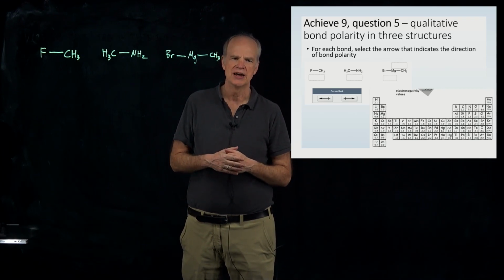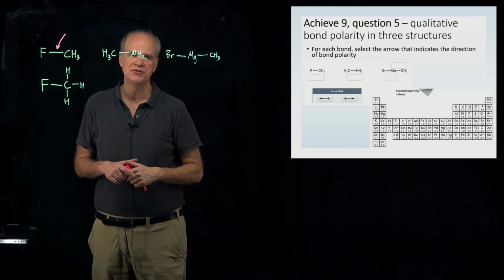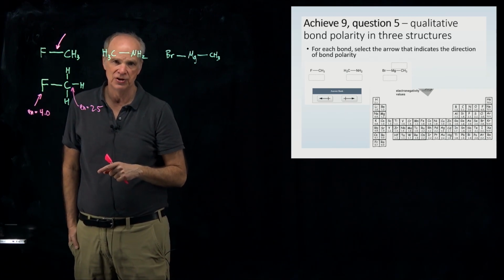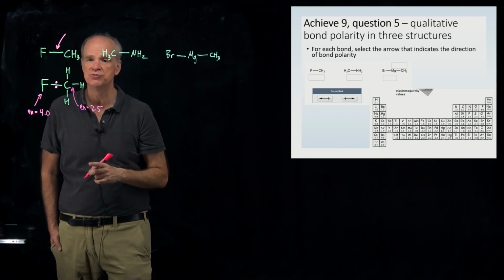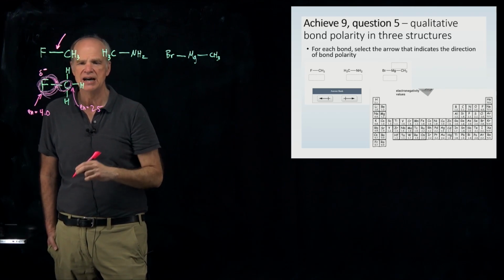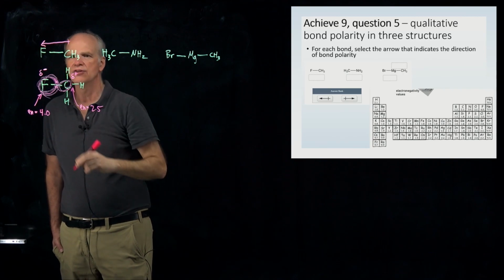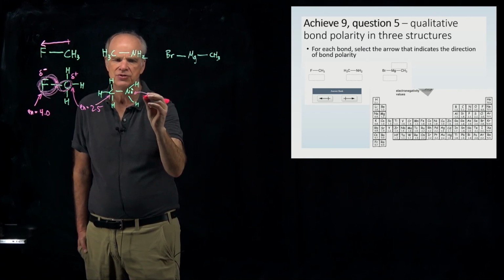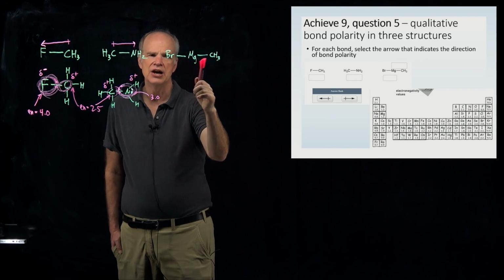Achieve 9 question 5 (dipole moments)